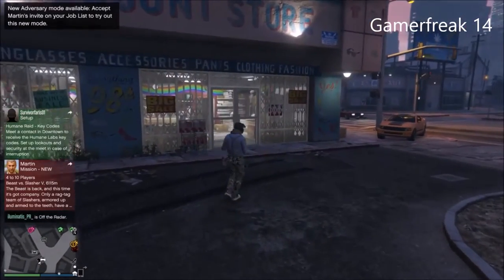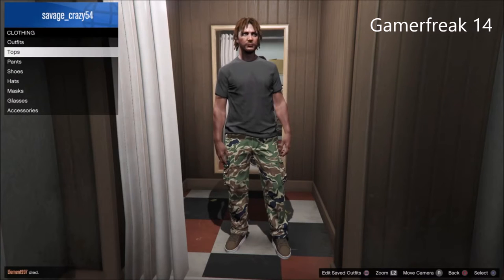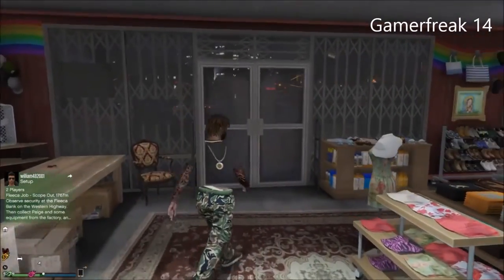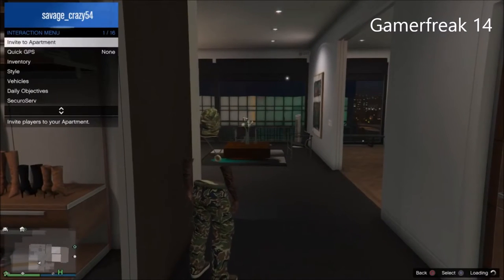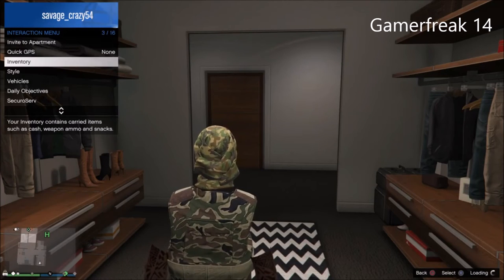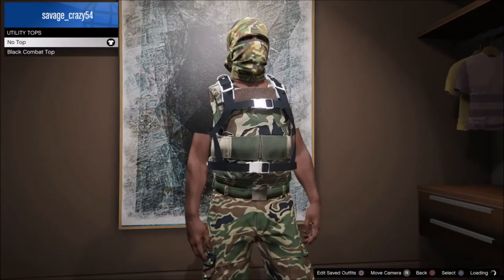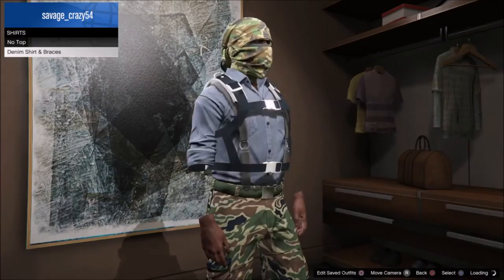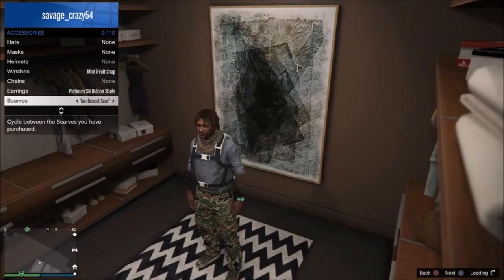GTA 5 online: how to create moded outfits using clothing glitches (tutorial)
make sure you like this video

 Gamertag: savage_crazy54